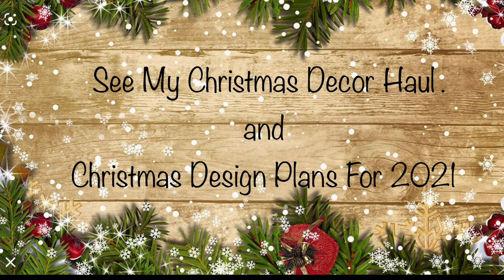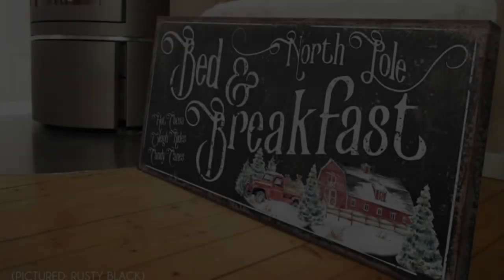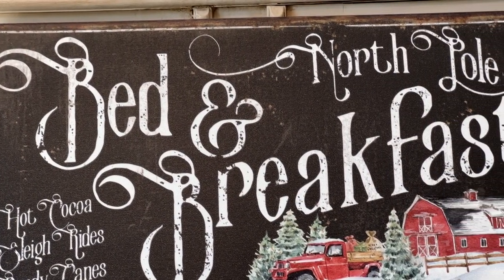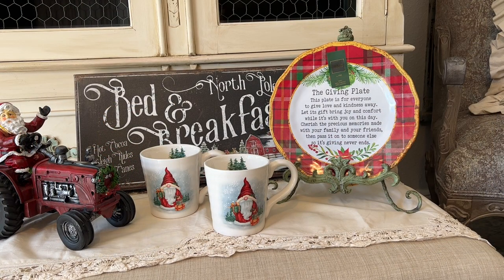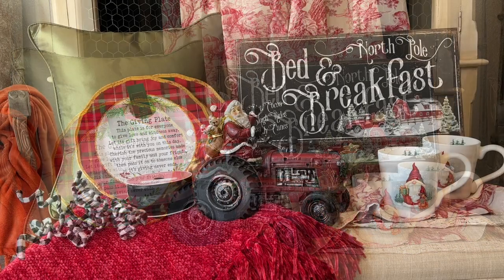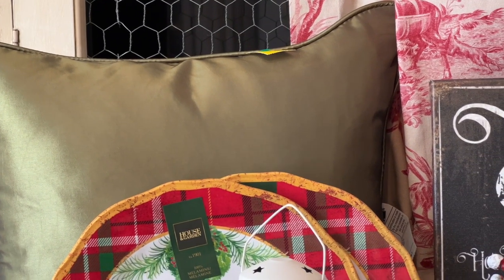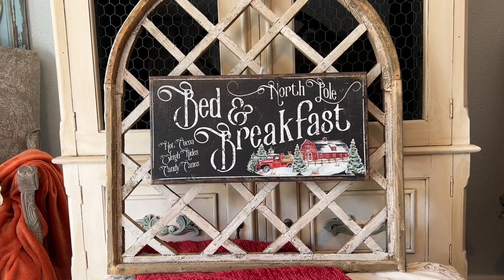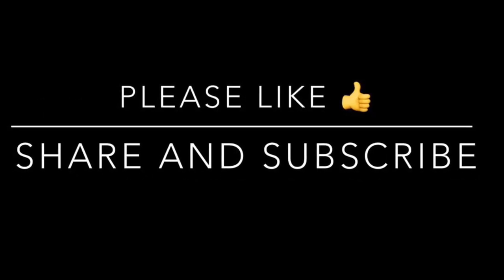CHRISTMAS DECOR HAUL AND DESIGN PLANS FOR CHRISTMAS 2021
Happy Monday, friends. I hope you enjoy seeing my haul and bed and breakfast holiday decor design coming up for 2021. No worries... I'm not starting my Christmas decorating until mid November, here at the condo.

Have a great week and I'll see you back here on Friday. Happy decorating!

Much love,
Deborah XOXO